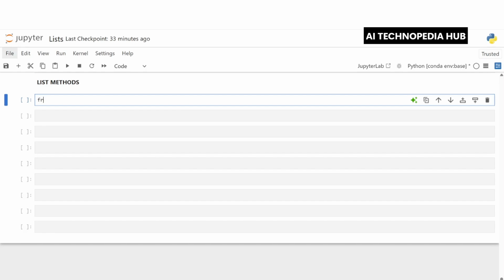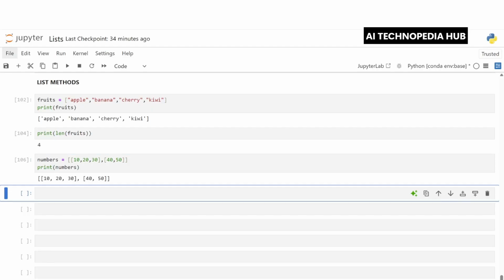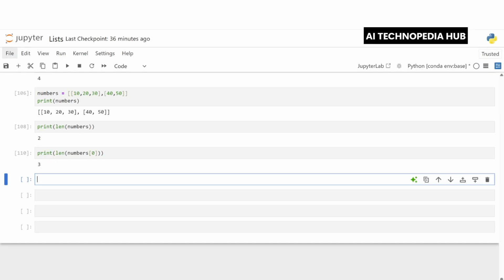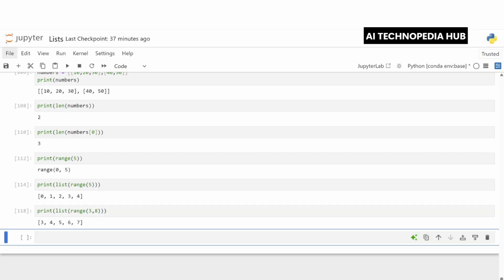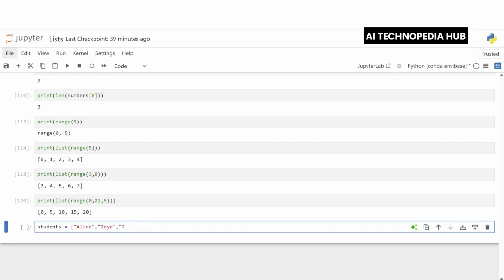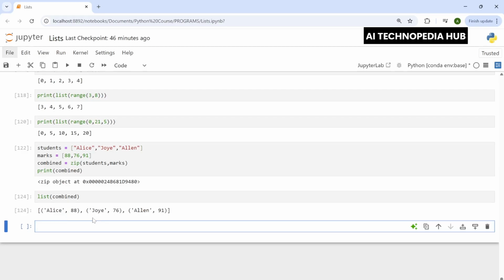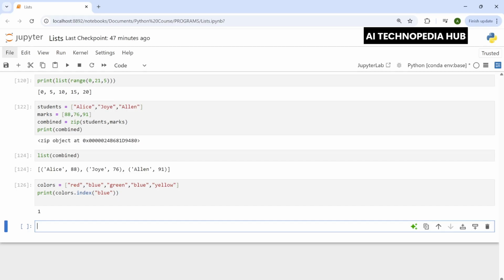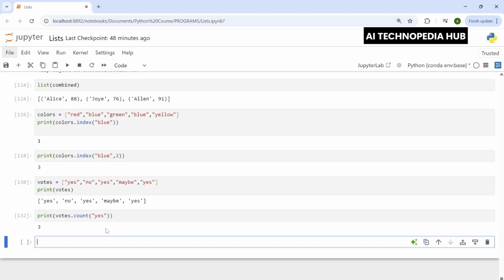Python 22 | Python List Superpowers 💥 | zip(), index(), count(), and len() Made Easy | With Examples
In this Python tutorial, learn how to use powerful list functions and methods like zip(), len(), count(), and index() with real examples!
Whether you're a beginner or brushing up your skills, this video will help you understand when and how to use each of these effectively.

🔹 What you'll learn:
✅ What’s the difference between functions and methods in Python
✅ How to combine multiple lists using zip()
✅ How to find the number of elements using len()
✅ How to count occurrences of elements using count()
✅ How to find the index of an item using index()
✅ Bonus tips to avoid common errors!

🎯 Perfect for:

Python beginners

Anyone looking to strengthen their basics in Python list handling